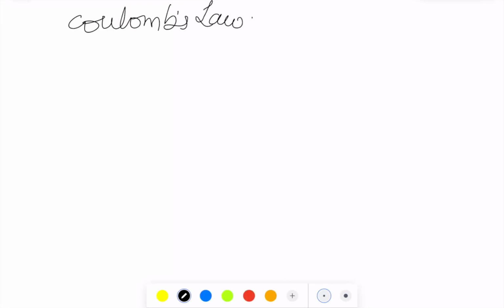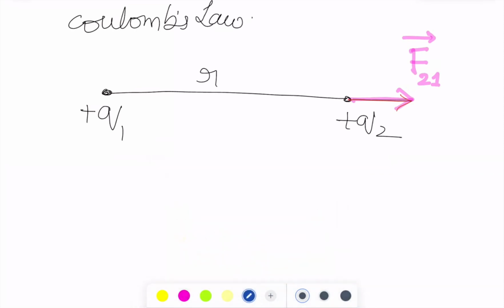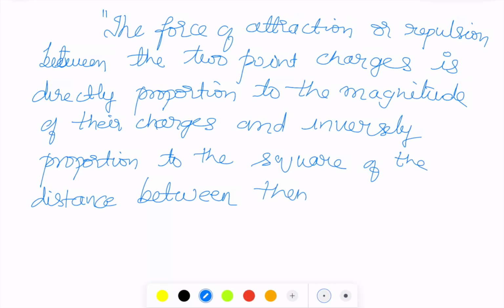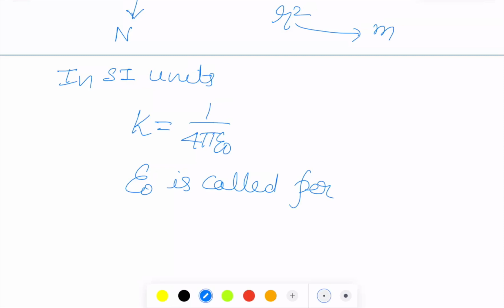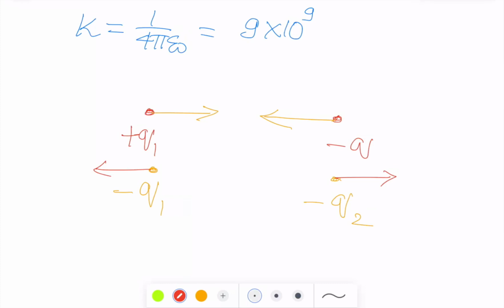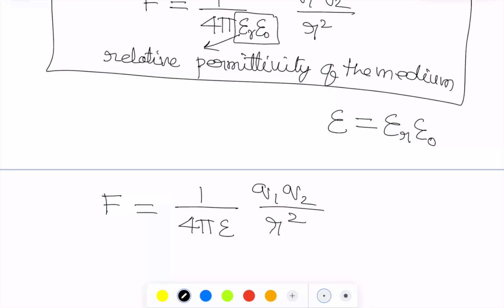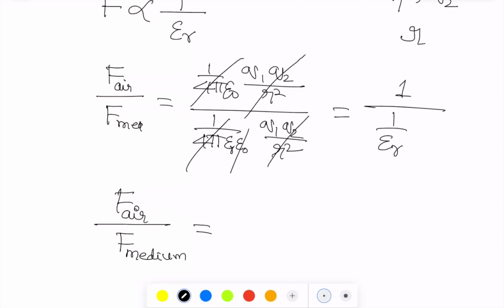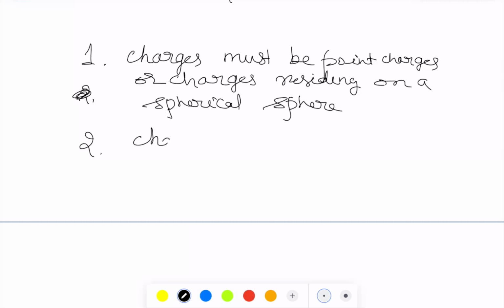COULOMB’ LAW Physics XII part 1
Detailed Explanation of Coulomb’ law for slow learner’s.